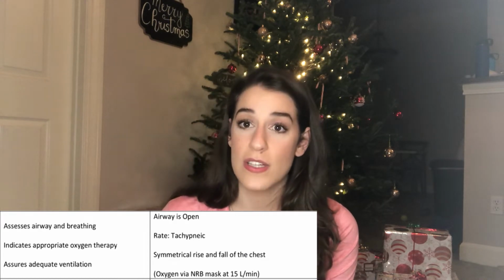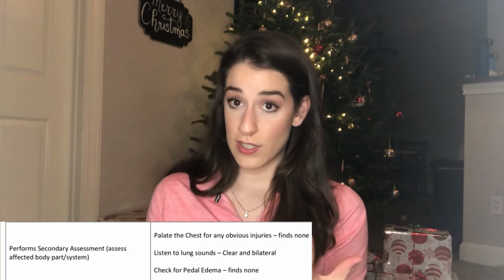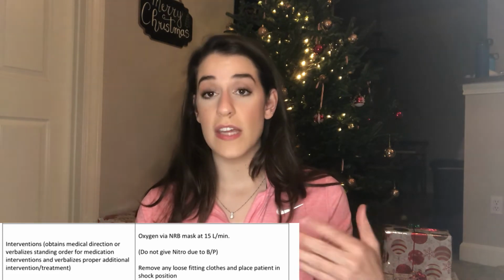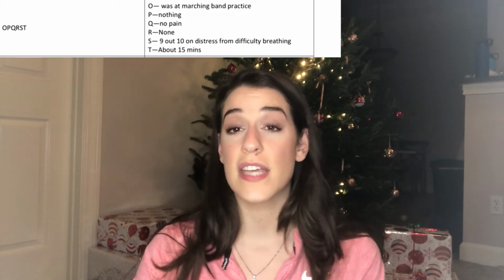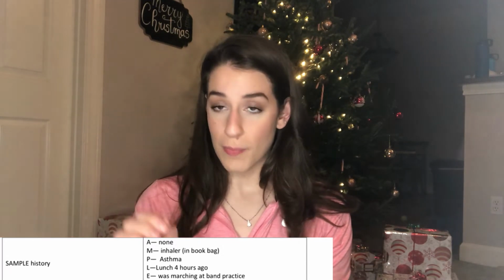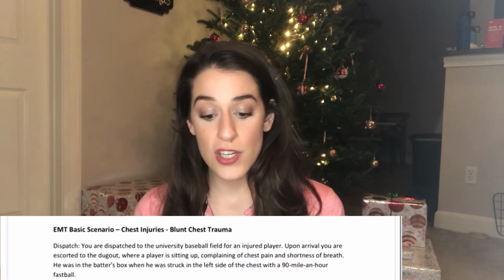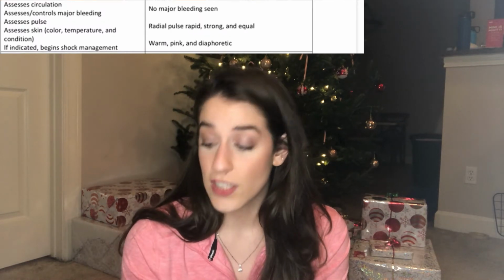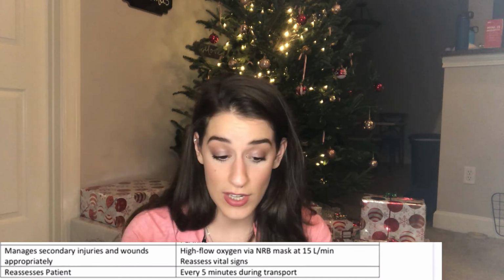How to SUCCESSFULLY run through PATIENT ASSESSMENT SCENARIOS as an EMT STUDENT // medical & trauma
Hi!! In this video, I go over 4 different patient assessment scenarios -
3 medical and 1 trauma. These are some of the scenarios I practiced to study for my skills day and oral boards as an EMT student. I break down each section of patient assessment and give examples of how to respond to questions regarding scene size-up, primary assessment, history taking, secondary assessment, reassessment, and oral report. I hope this video prepares you for what to expect on your various testing days, and I would love to know what other content y'all would like to see!  Happy Holidays!!

Patient Assessment Scenarios:
Medical -

Items needed as an EMT student:
Blood Pressure Cuff

- All views expressed on this channel are solely my own and do not represent the opinions of any entity whatsoever with which I have been, am now, or will be affiliated.